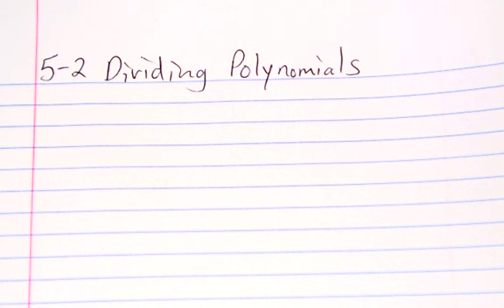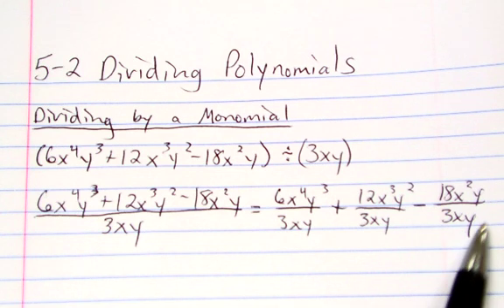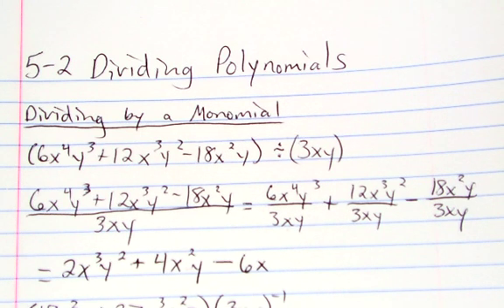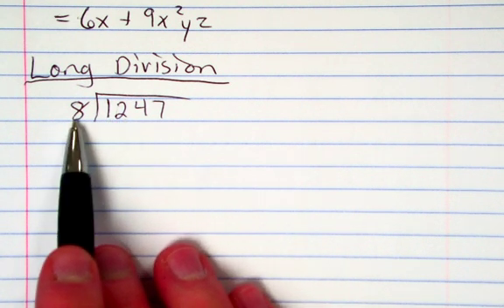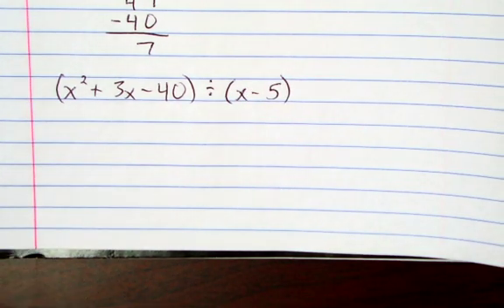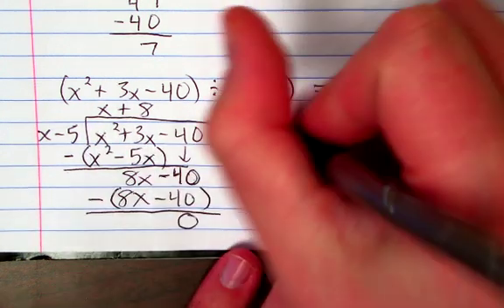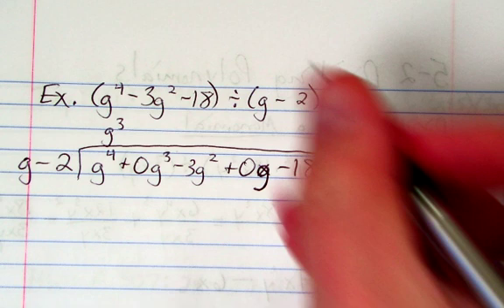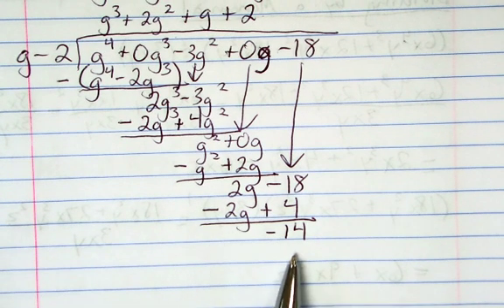5 - 2 Dividing Polynomials